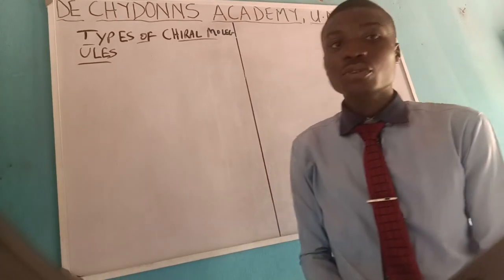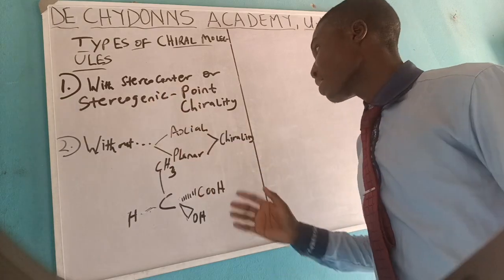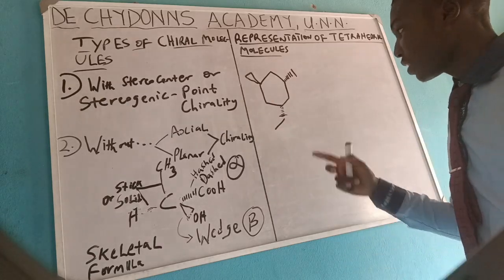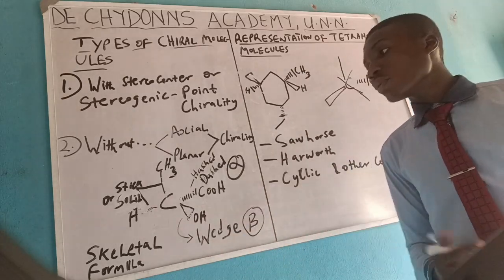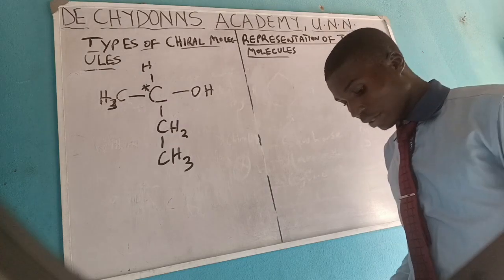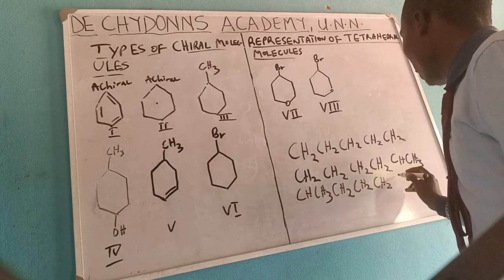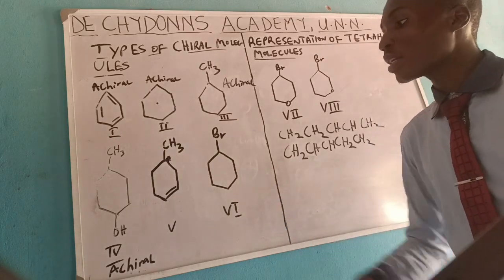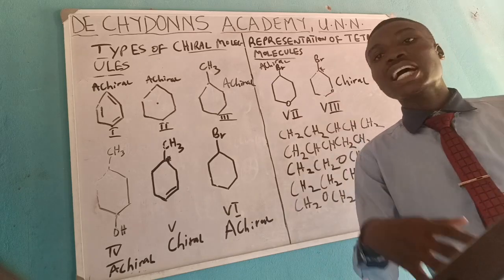How to determine Chiral molecules